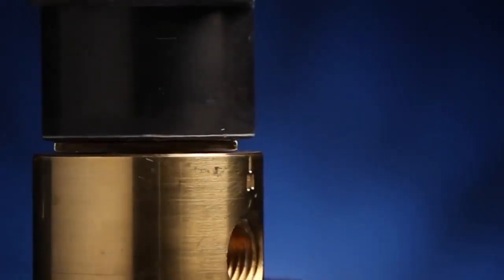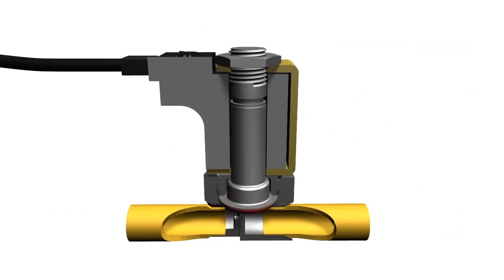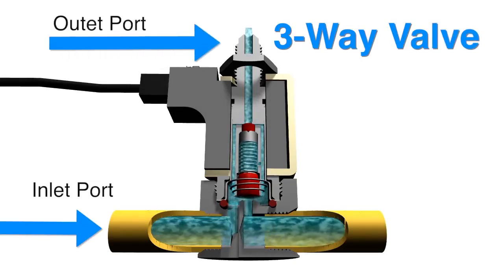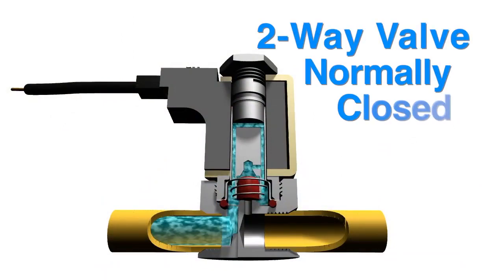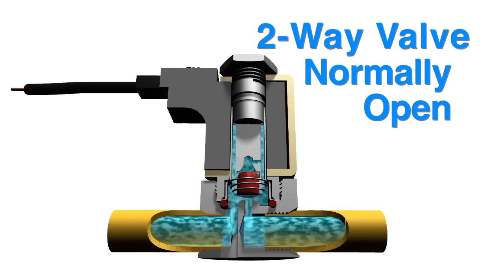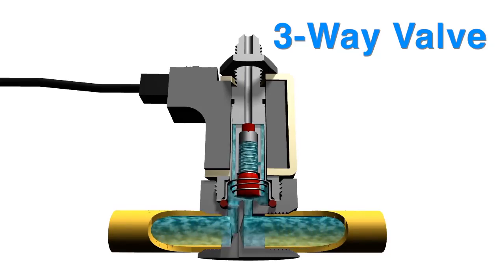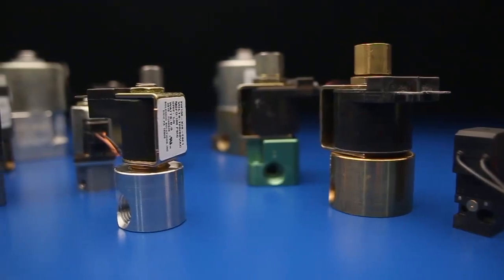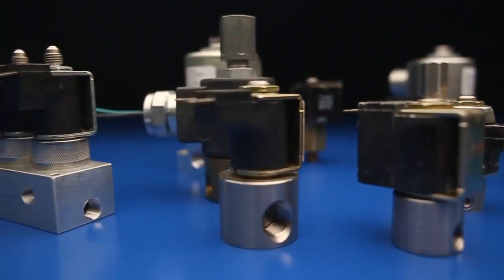Two way gate valve and Three way gate valve - Solenoid Valve how to work